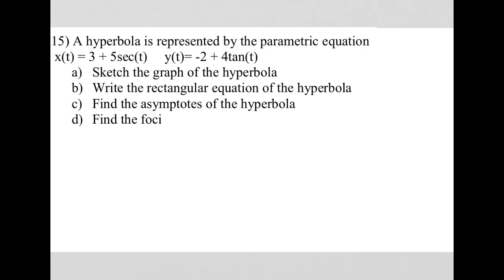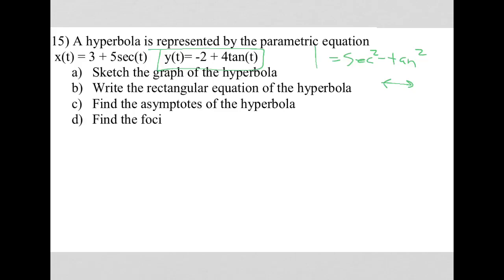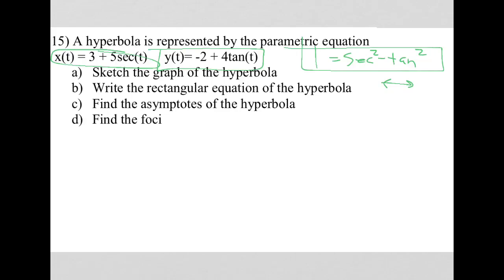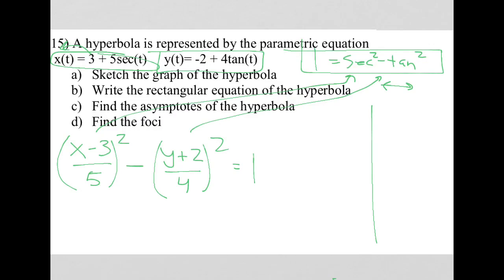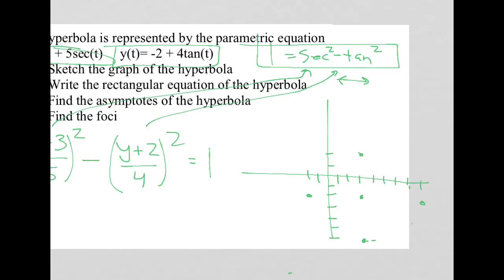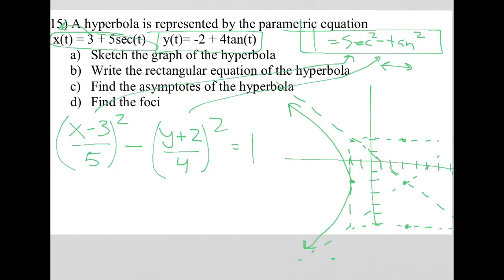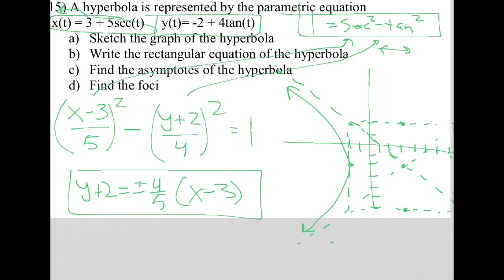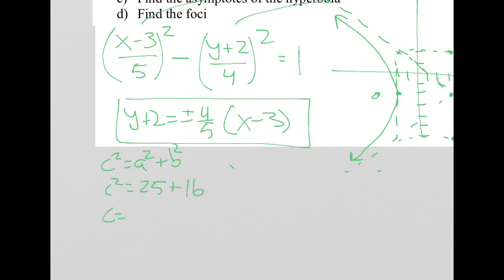HPC - U9LG - 15